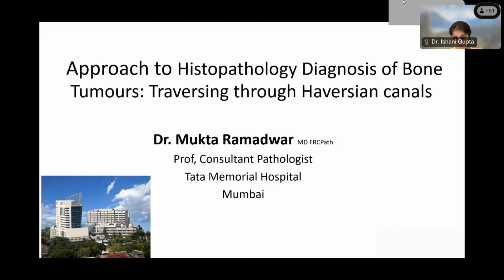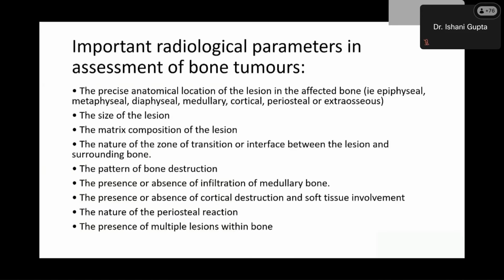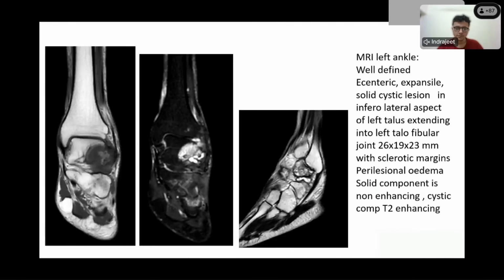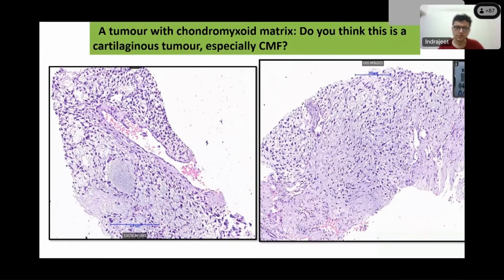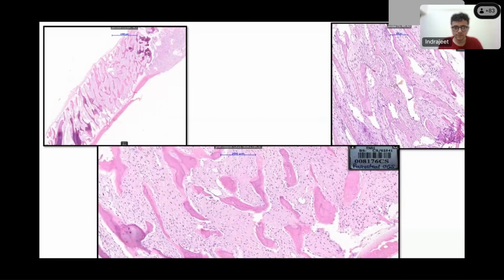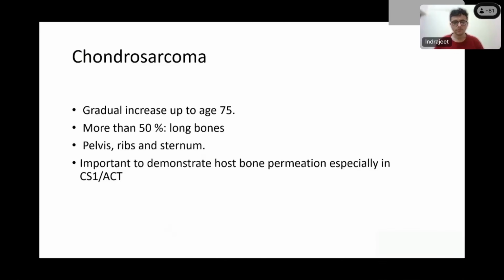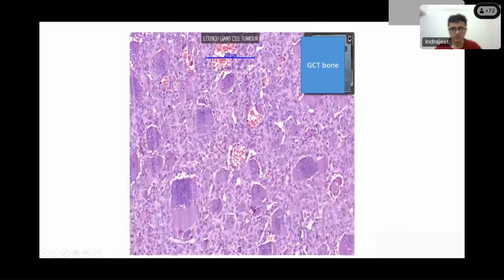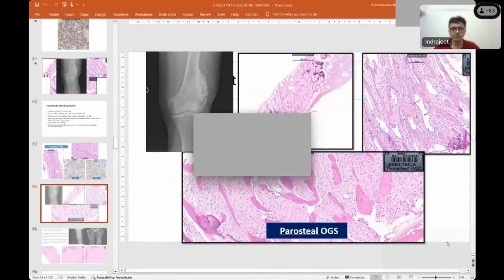APPROACH TO BONE TUMOURS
In this masterclass, we break down the Approach to Bone Tumours, curated specifically for exam-going MD Pathology students. Directed by a resident pathologist at IPGMER and SSKM Hospital Kolkata, this session dives into the diagnostic workflows required to accurately classify benign and malignant bone lesions, bridging the gap between clinical history, radiological findings, and definitive histomorphology.

Our Distinct Educational Philosophy: In bone pathology, the slide alone is never enough—the multidisciplinary triad (clinical, radiological, pathological) forms the absolute truth. We focus strictly on the analytical interpretation of bone biopsies, X-ray/CT integration, and objective histological features. By deliberately bypassing generalized clinical management, we deliver the pure diagnostic essence required for your practical vivas.

Every masterclass undergoes massive original transformation. My workflow as Executive Producer includes:

Meticulous Editing: Structuring raw footage into high-yield, case-based chapters.

Visual Enhancements: Overlaying medical annotations, high-resolution histological imaging, radiographic scans, and diagnostic algorithms.

Academic Rigor: Enforcing strict spelling accuracy for terminology like osteoid, chondrosarcoma, epiphysis, and mesenchymal across all visual aids.

Legal Compliance: All materials, histological biopsies, radiological scans, and patient details are fully anonymized, used strictly for E.D.S.A. purposes, and produced with explicit bilateral consent.

0:00 - Intro to Bone Tumours & The Multidisciplinary Triad
07:15 - Patient Age & Anatomic Site (Epiphysis vs. Metaphysis vs. Diaphysis)
18:30 - Radiological Correlation: Lytic, Blastic & Margins of Resection
35:20 - Bone-Forming Tumours: Osteoid Osteoma & Osteosarcoma
52:45 - Cartilage-Forming Tumours: Enchondroma & Chondrosarcoma Grading
1:10:15 - Giant Cell-Rich Lesions of Bone: Differential Diagnosis
1:28:40 - Small Round Blue Cell Tumours: Ewing Sarcoma & Bone Lymphoma
1:45:10 - High-Yield Exam Pitfalls & Core Examiner Viva Questions

🔬 HIGH-YIELD STUDY NOTES & DIAGNOSTIC CRITERIA

The Multidisciplinary Triad: A bone tumour diagnosis is incomplete without integrating patient age, specific anatomical location (e.g., giant cell tumour in the epiphysis vs. osteosarcoma in the metaphysis), and radiographic findings (e.g., periosteal reactions like the Codman triangle).

Bone-Forming Tumours: The absolute diagnostic hallmark of osteosarcoma is the production of osteoid (immature, unmineralized bone matrix) directly by malignant mesenchymal cells. Differentiating true malignant osteoid from reactive bone formation (fracture callus) is a core exam skill.

Cartilage-Forming Tumours: Grading chondrosarcomas (Grade 1 to 3) relies on cellularity, nuclear atypia, and mitotic activity. Examiners will frequently trap you on enchondromas: while they can appear hypercellular in the small bones of the hands and feet, they are biologically benign.

Small Round Cell Tumours: Ewing sarcoma morphologically presents as uniform sheets of small round blue cells with scant cytoplasm. It frequently shows CD99 membranous positivity, but definitive diagnosis often requires molecular confirmation of the EWSR1-FLI1 fusion.

🎯 WHO THIS IS FOR:

MD Pathology residents preparing for practical histopathology seminars, bone biopsy reporting, and slide vivas.

Medical professionals studying for the NEET-SS and orthopedic/musculoskeletal pathology boards.

📚 TOPICS COVERED & SEARCH TERMS: Approach to bone tumours, osteosarcoma, chondrosarcoma, Ewing sarcoma, giant cell tumour, bone pathology, bone forming tumours, small round blue cell tumours, MD pathology practical exam, slide seminar, NEET-SS pathology preparation.